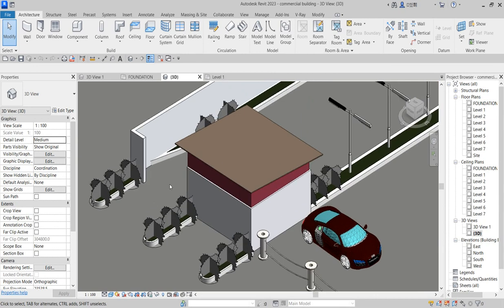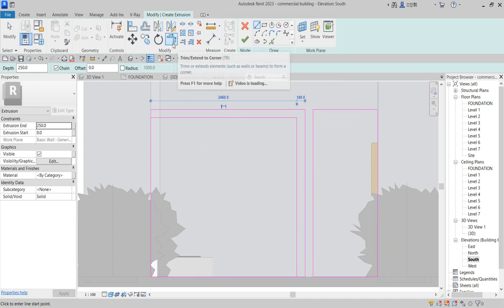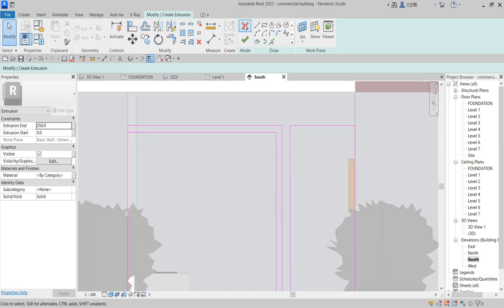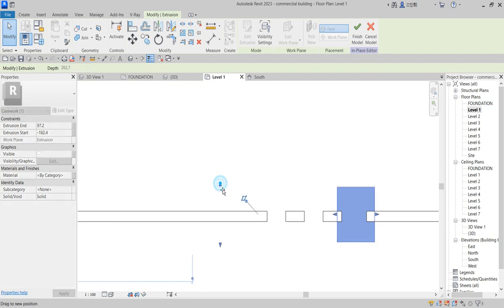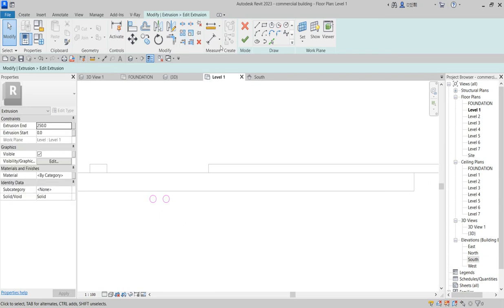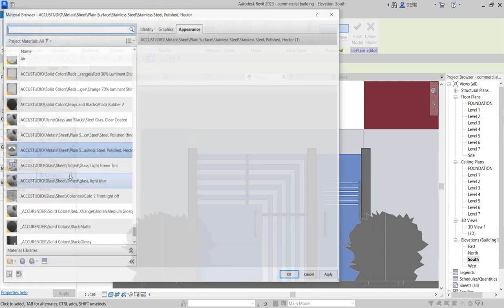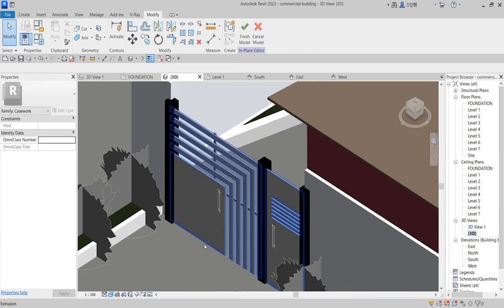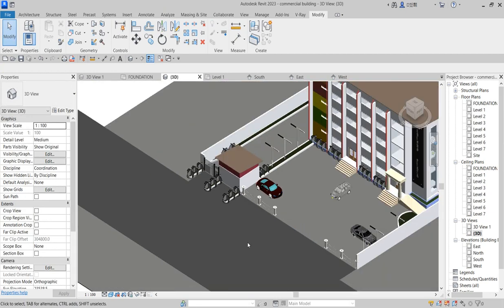How to model Commercial Building in revit 2023 lesson 13 Gate Design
How to model Commercial Building in revit 2023 lesson 12 Gate design